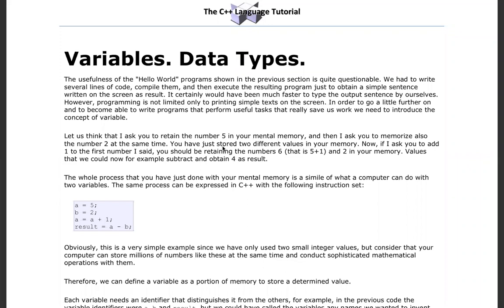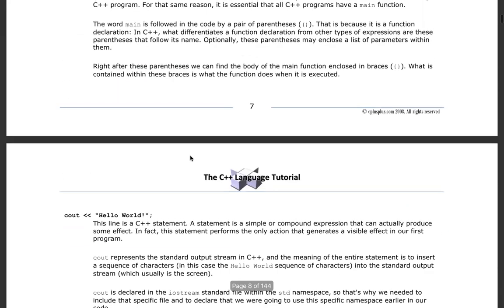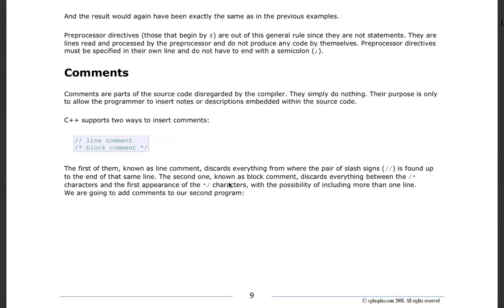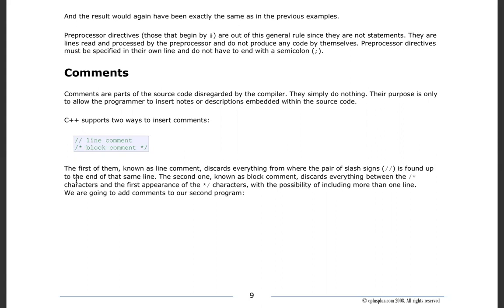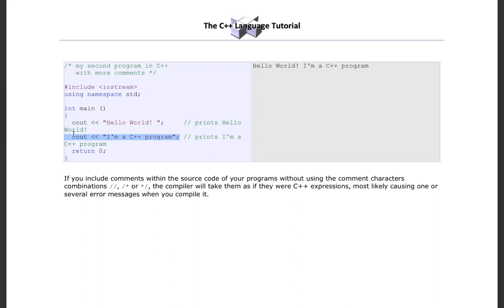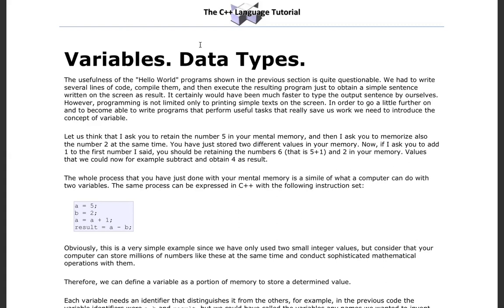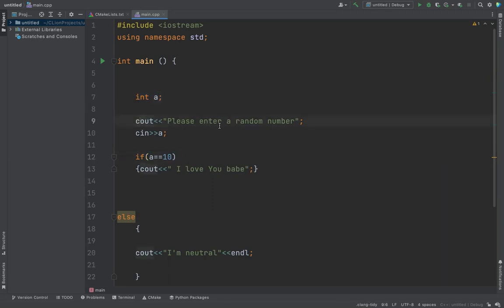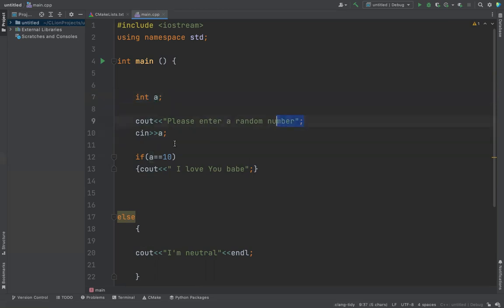C++ ( Data Types and Variables)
C++ by Blue Code Hack Club Facilitator